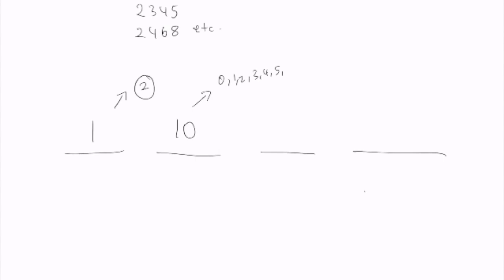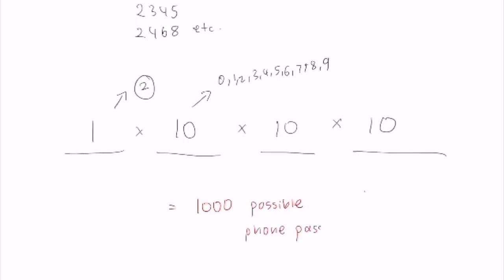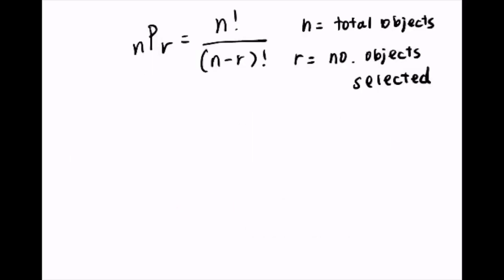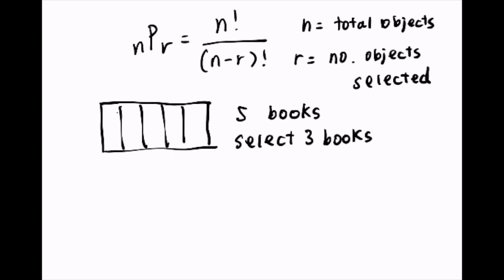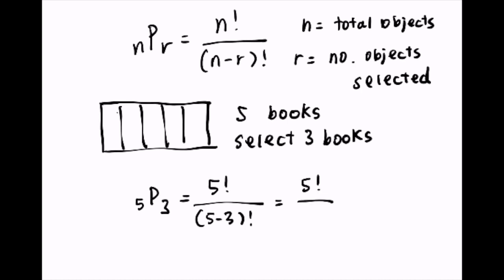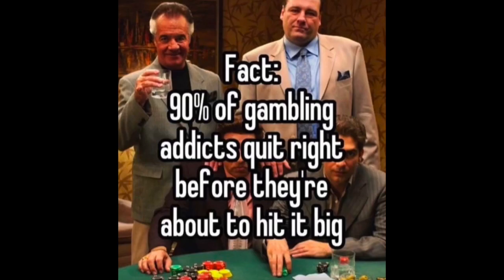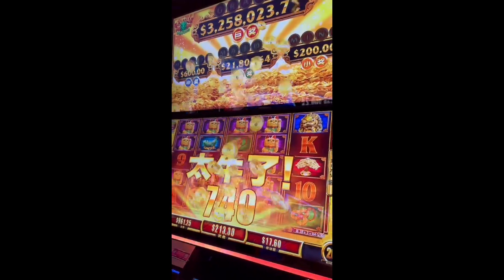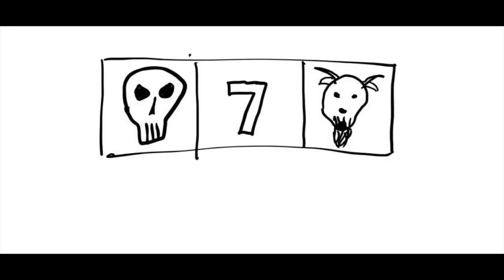🤑HOW TO WIN JACKPOT EVERY TIME💸💰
Learn about permutations and combinations with professional gambler Amanda!